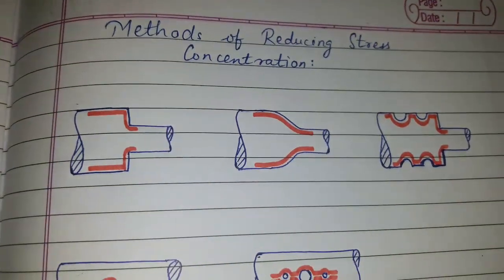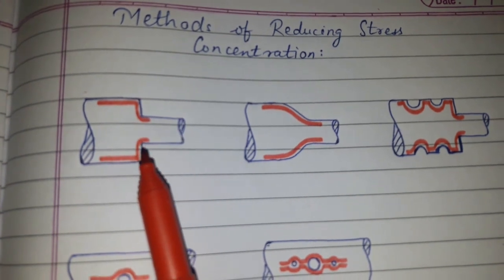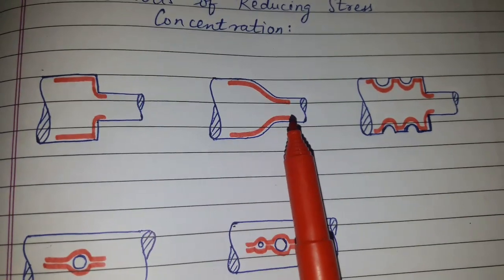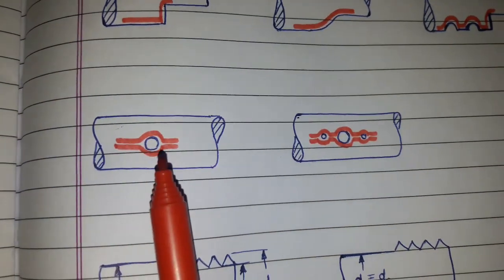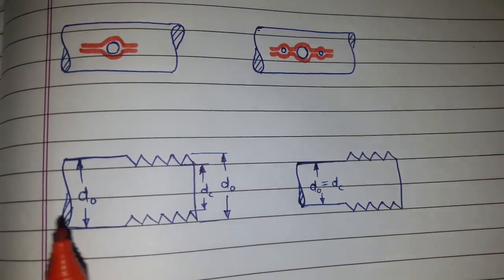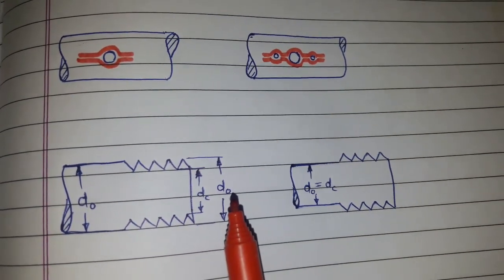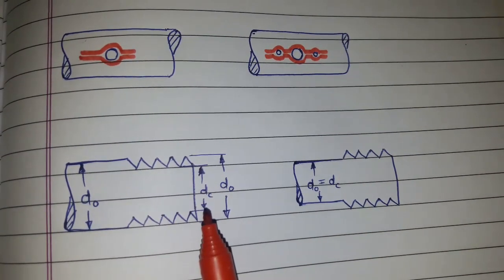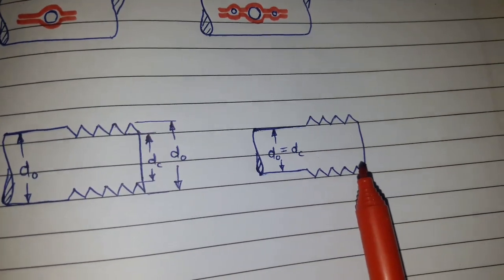3rd year Diploma - DME - Chap 1: Intro to Design - Method of reducing stress concentration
Design of Machine elements - Chap 1: Intro to Design - Method of reducing stress concentration